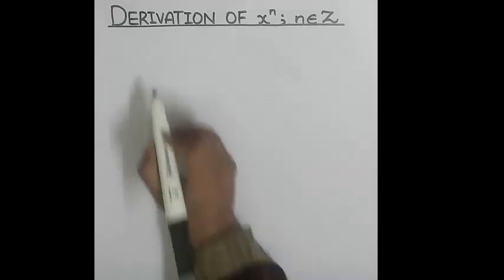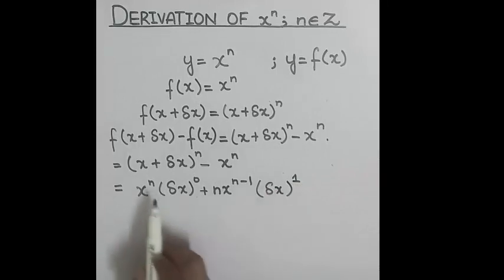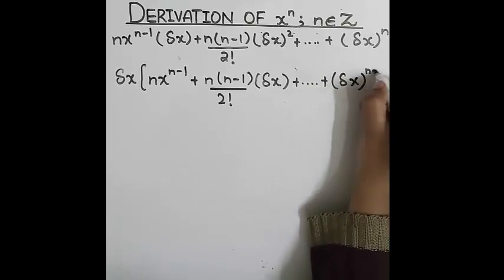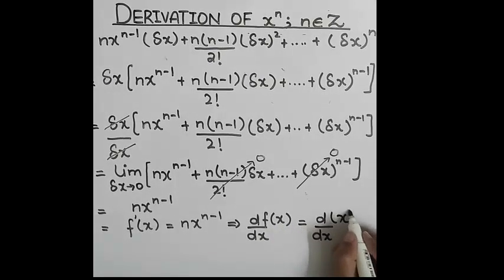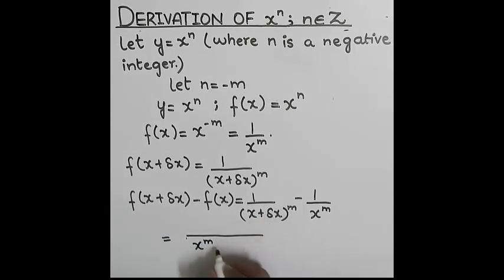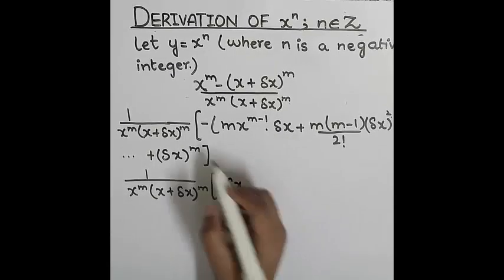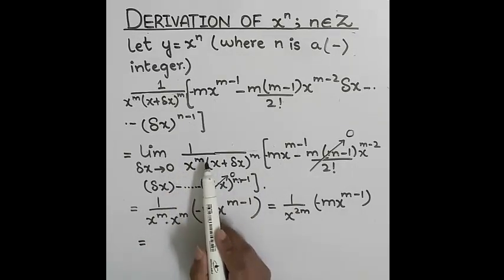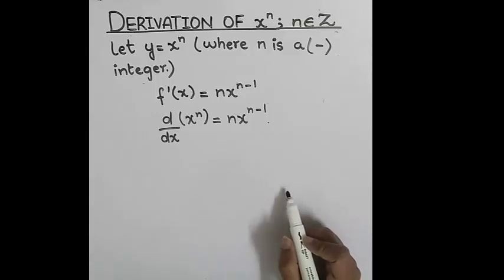Power Rule of differentiation || Chapter 2 || 12 CLASS.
power rule says

Take the exponent , multiply exponent with coefficient and decrease the exponent by 1.